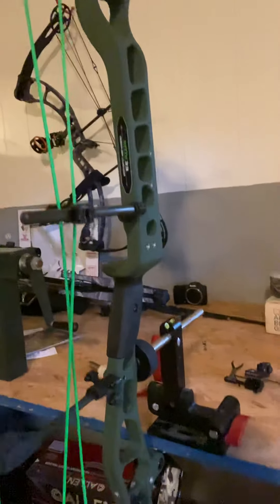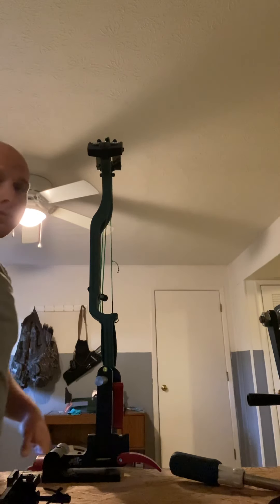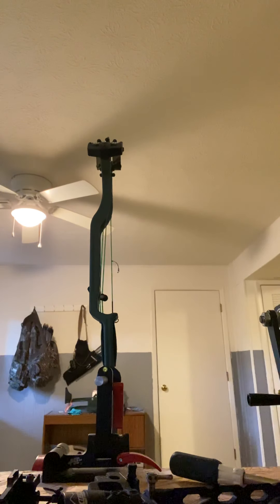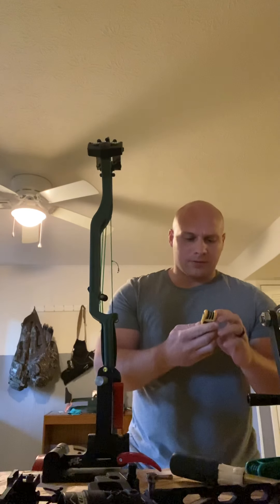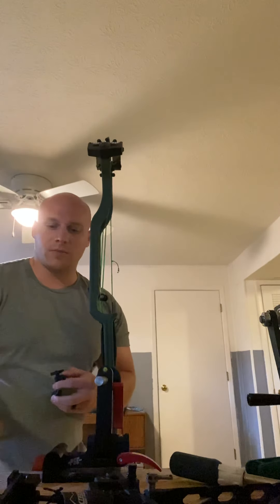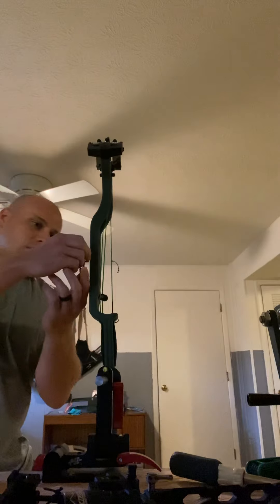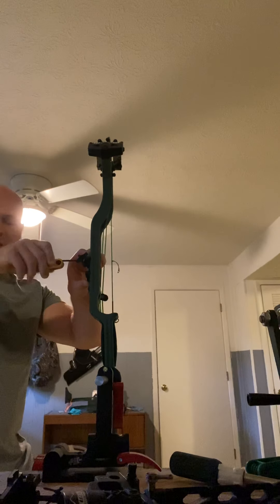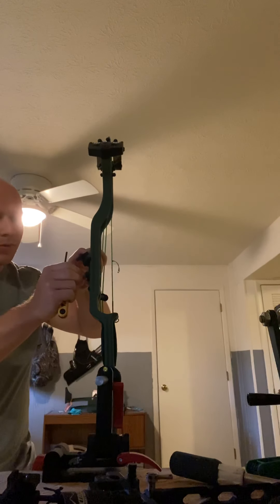Part 1 of bow build!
These are the basics of a bow build.  We will go into more detail when I install new strings for Donavan’s bow.  Also, I am no professional cameraman and this was taken with my phone.  I hope you enjoy and feed back is welcome.